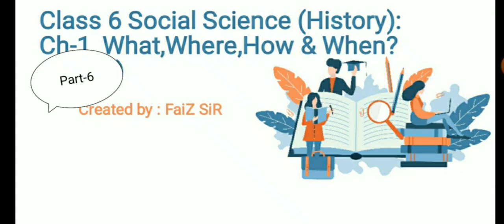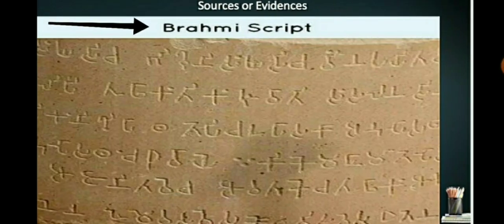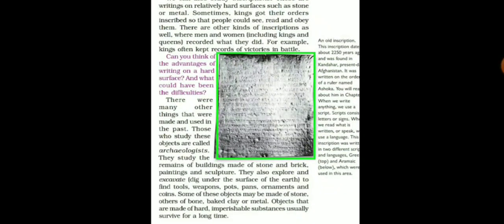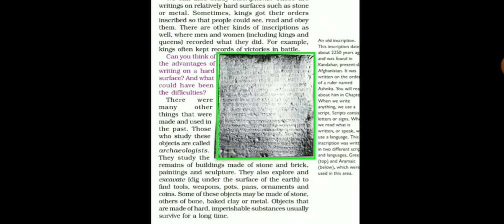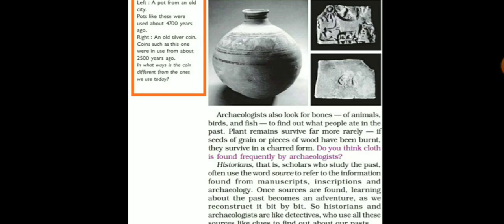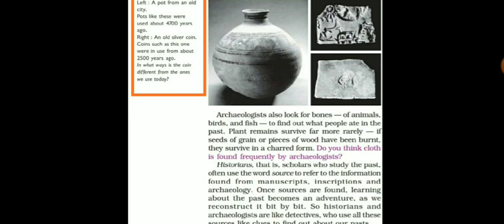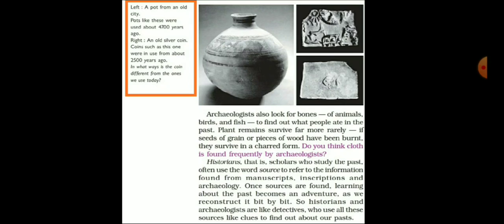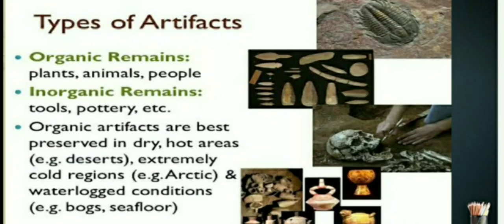Class 6 Social Science (History):Ch-1 What, Where, How& When?(part-6). By: FaiZ SiR.